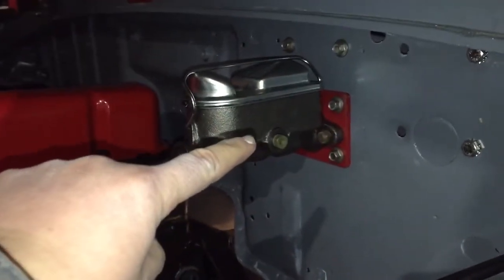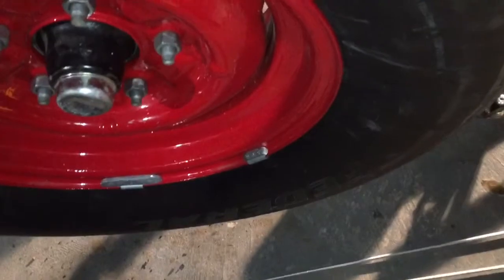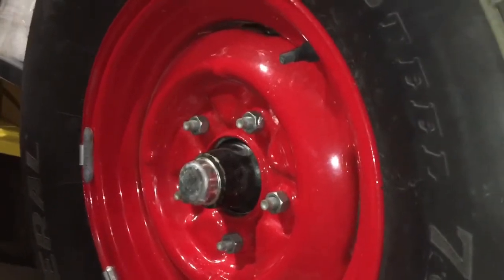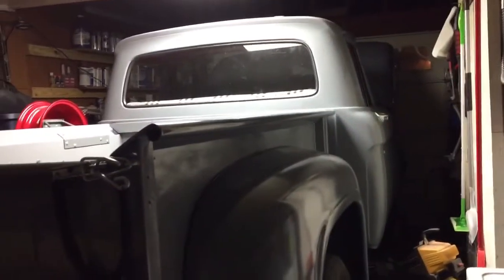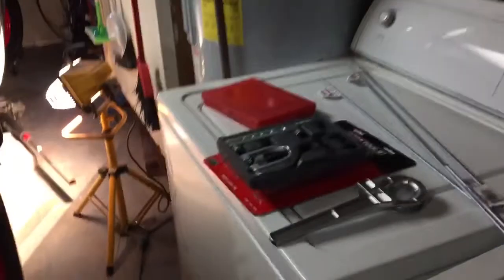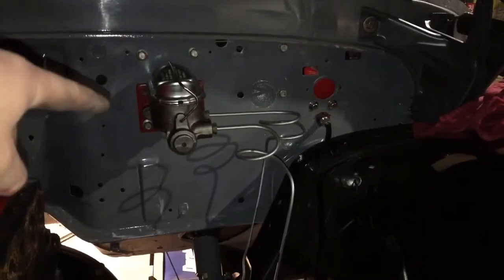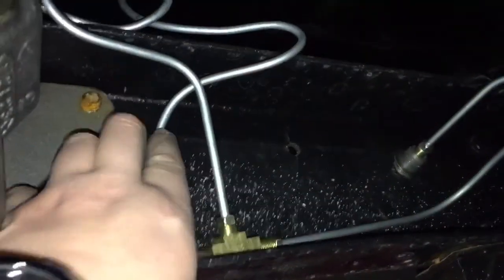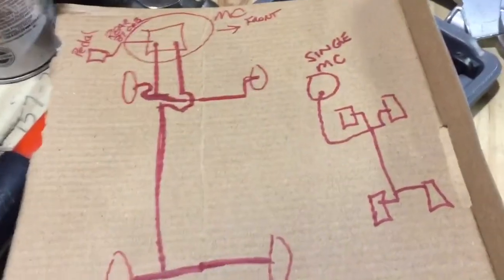Finished the brake lines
Finished putting in the brake lines. It is coming together slowly- but still getting there.  No bench bleed yet-or bleeding brakes.  Did get the front wheel drums figured out. Onward into 2018!